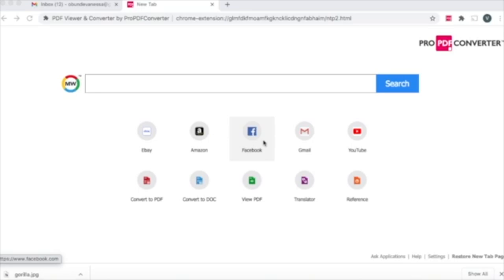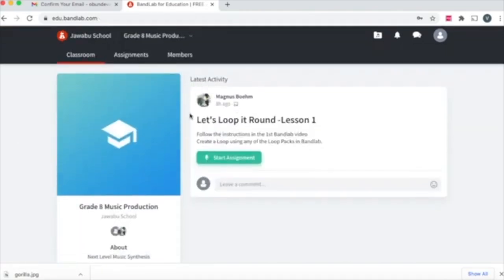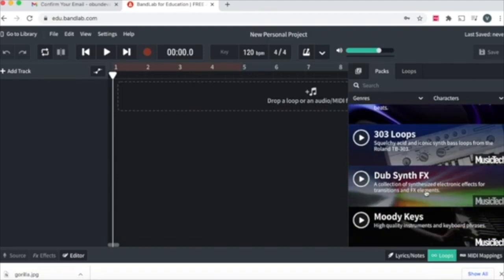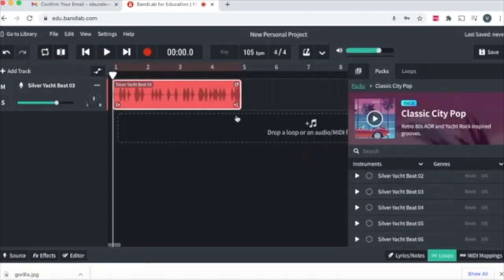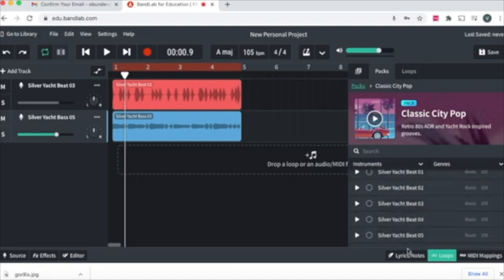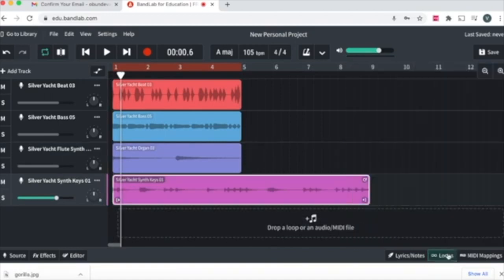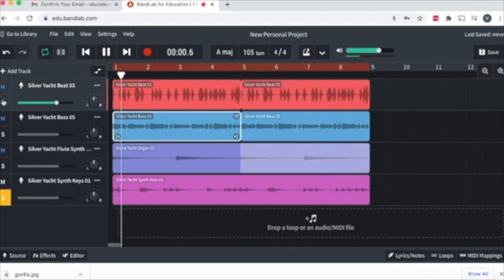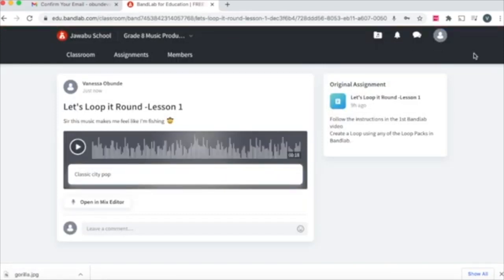Grade 8 | Lesson 1 | Lab Registration & Loop | Term 1 - 2023